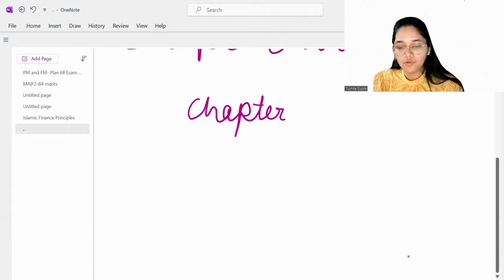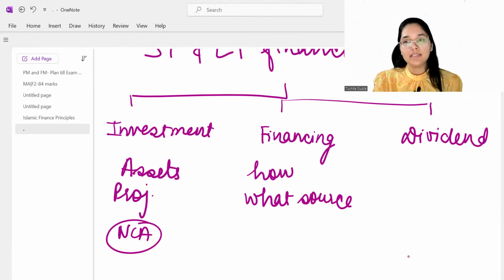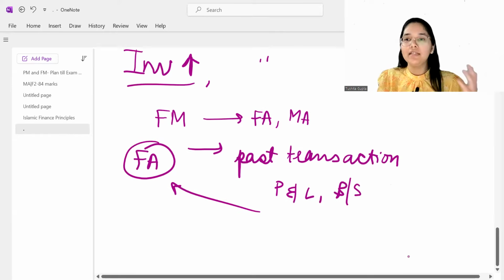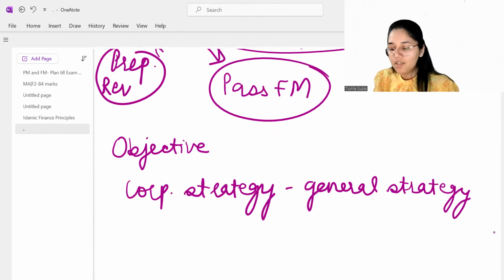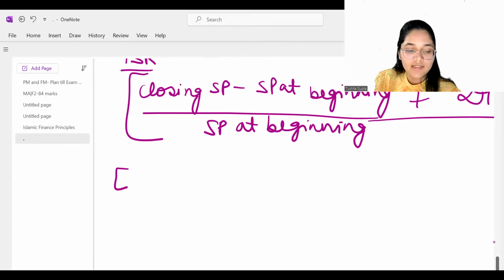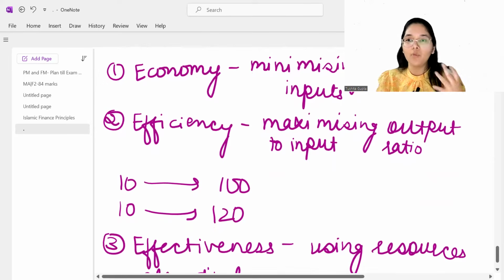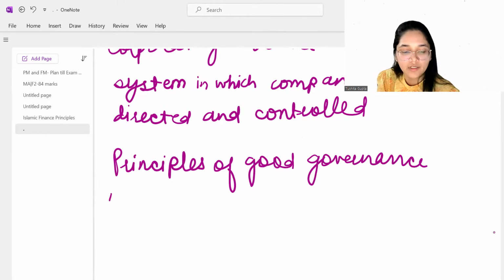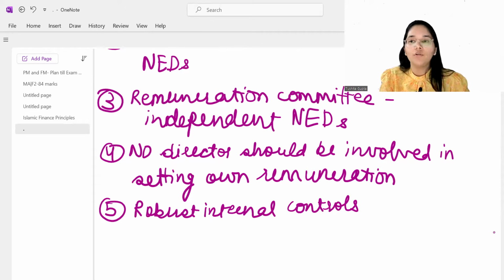ACCA FM | Chapter 1 | Revise entire FM syllabus in 10 hours with Tushita Gupta - ACCA Affiliate